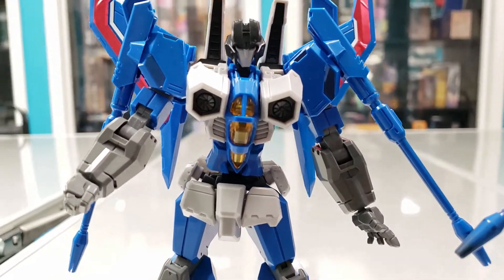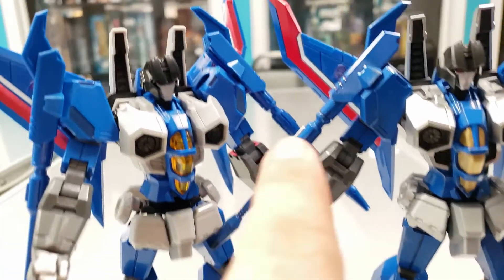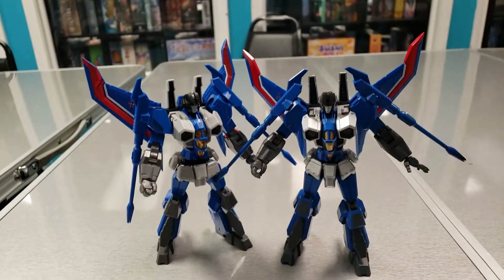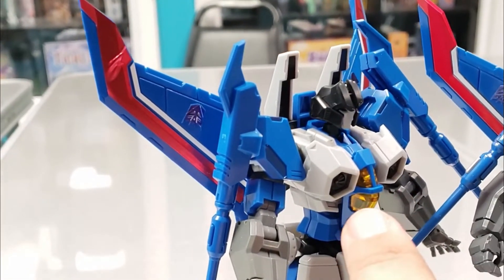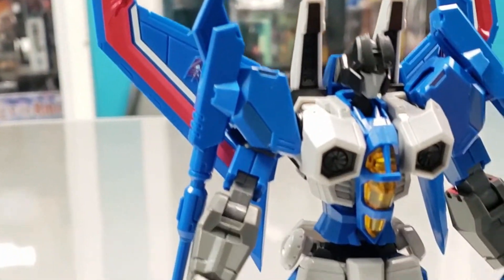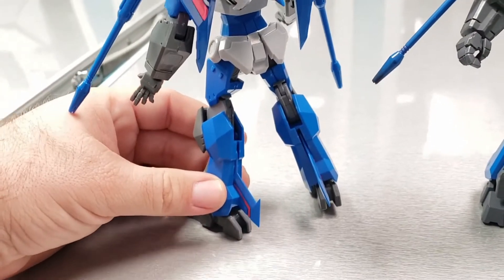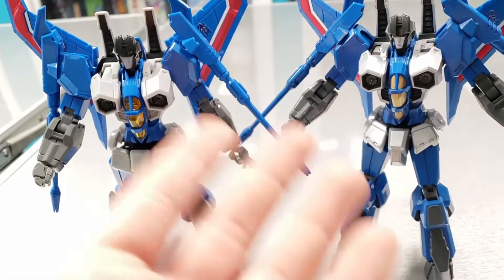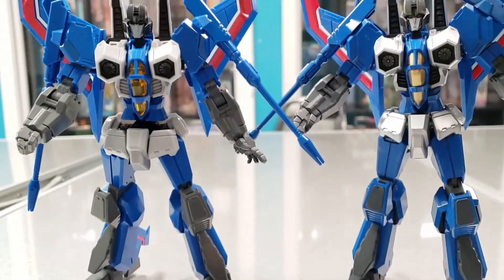OUT THE BOX vs SHOKY CUSTOM: Flame Toys THUNDERCRACKER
I mentioned I knew a local guy who had just done a basic build of the Flame Toys Thundercracker kit so this past weekend I went to see it in person and brought my custom painted one along to see how they measure up!